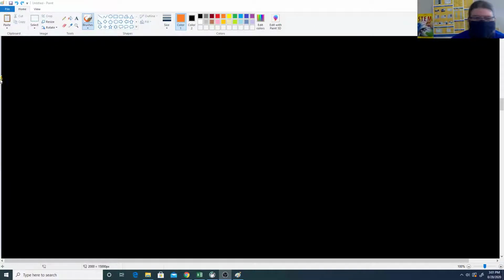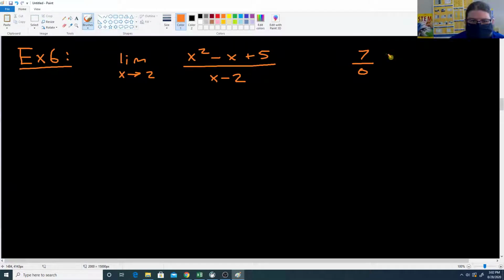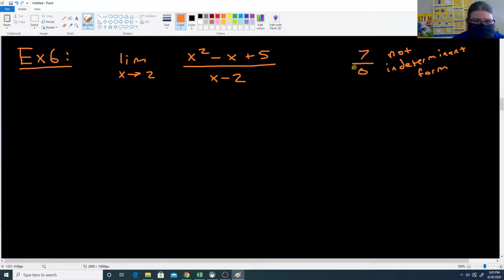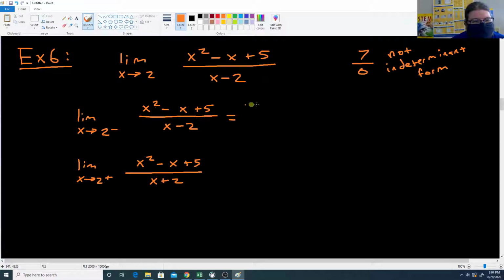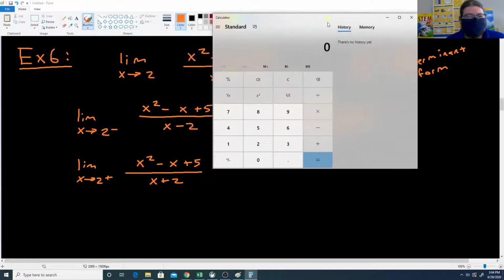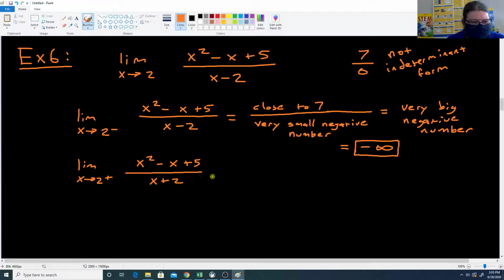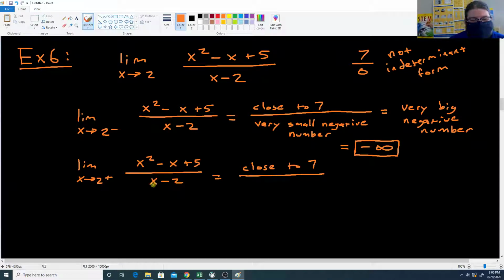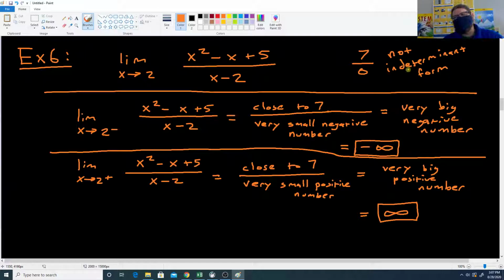sec2 5 ex6